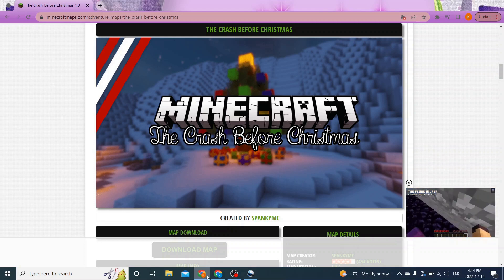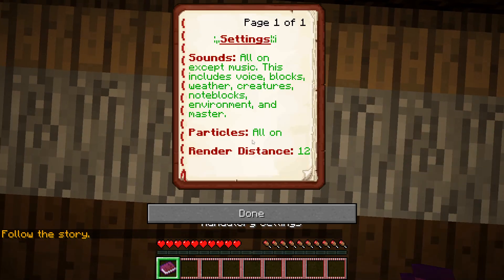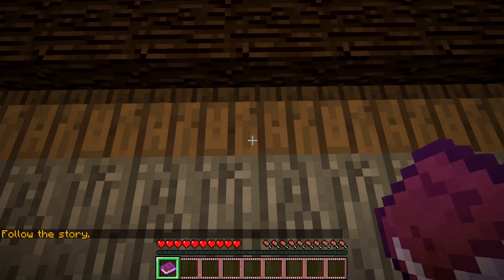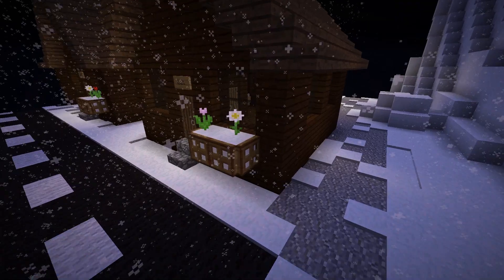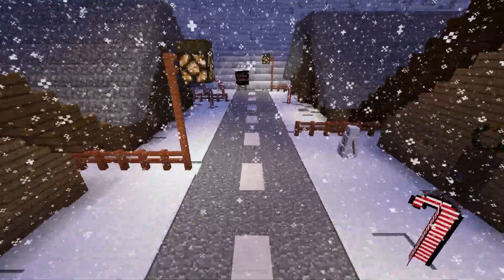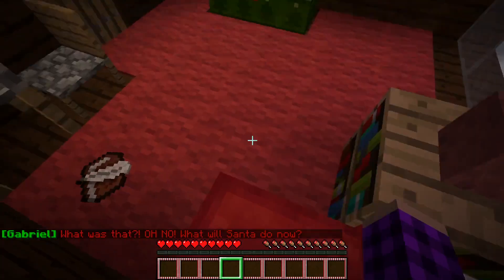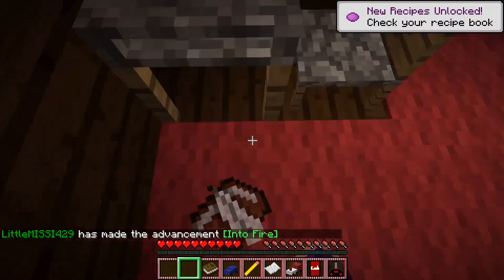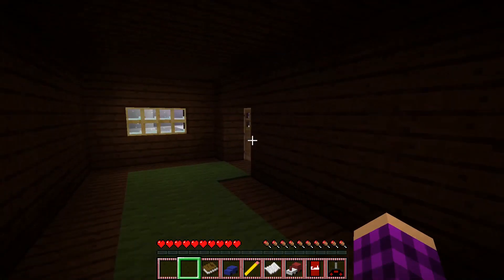The Crash Before Christmas - Advent calendar Day 12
Hi, my name is Kerri Gaming and this is the twelfth video of my minecraft advent calendar. Today we play a minecraft map called The Crash Before Christmas. This map was designed by SPANKYMC and  is on Minecraftmaps.com if you would like to download. Please enjoy the video.